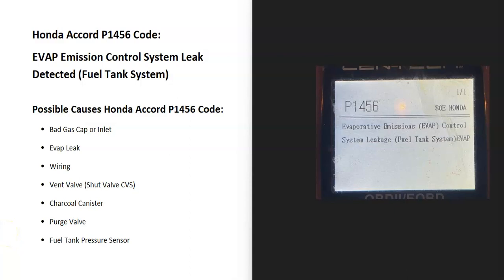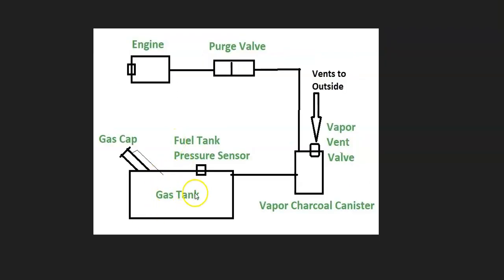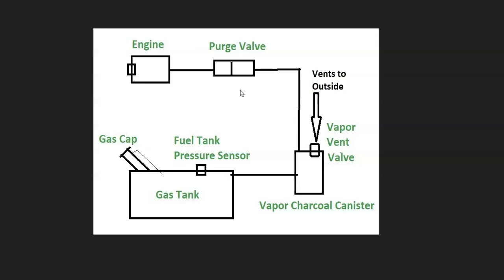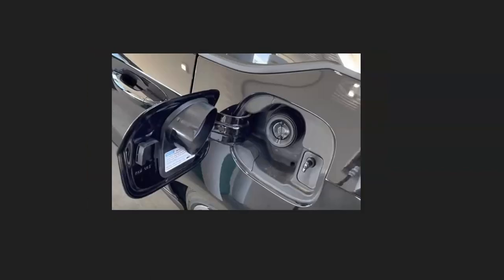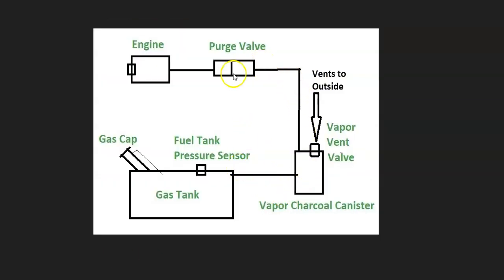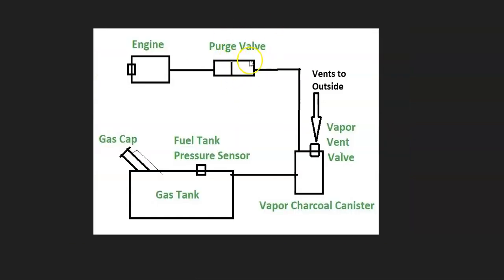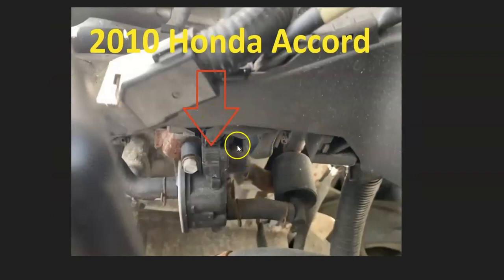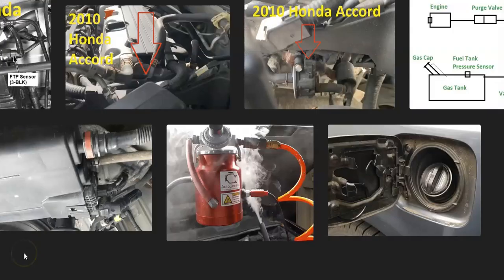How To Fix Honda Accord P1456 EVAP Emission Control System Leak Detected (Fuel Tank System)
Definition meaning and fixes Honda Accord P1456: EVAP Emission Control System Leak Detected (Fuel Tank System) Diagnostic Trouble Code